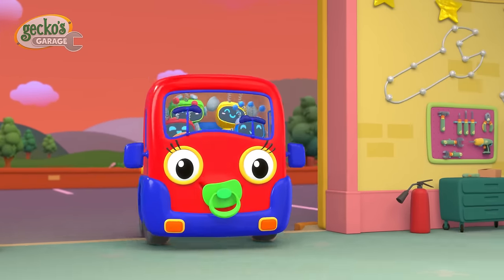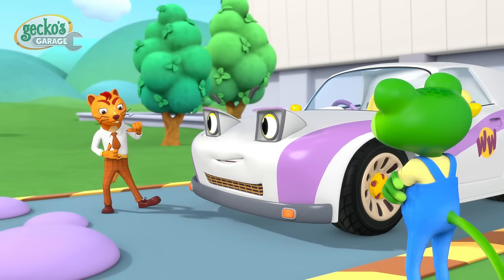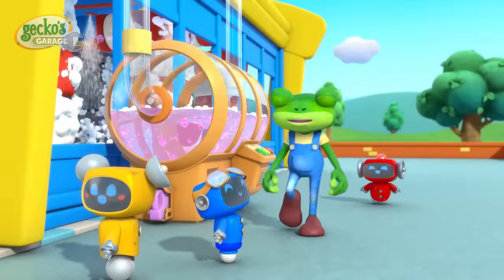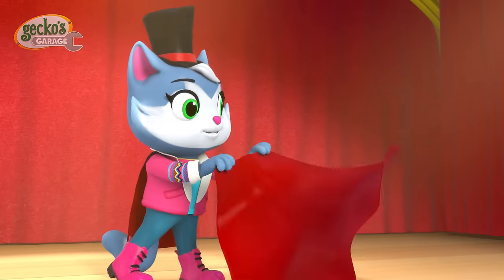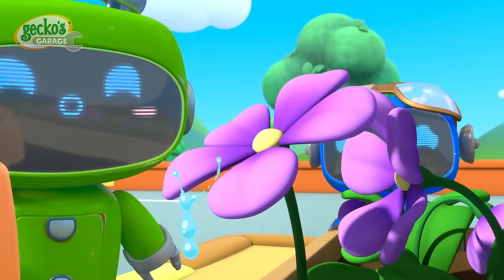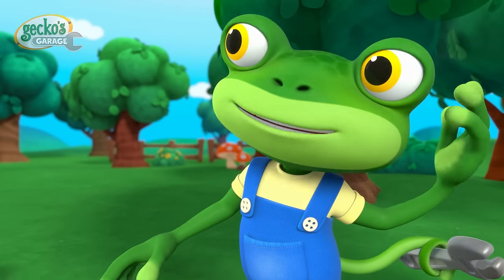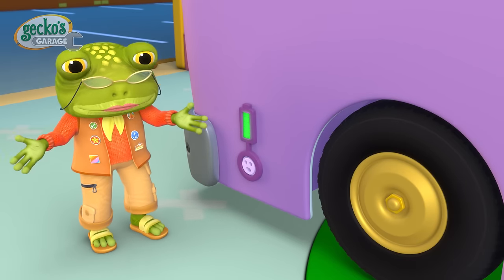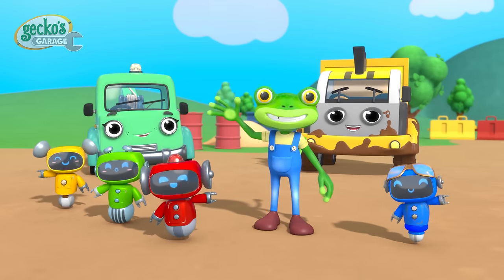Baby Truck Space Rocket Playtime | Gecko's Garage | Cartoons For Kids | Toddler Fun Learning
⚙️Click to never miss a new mechanic, fix it, or DIY video again!⚙️

Gecko’s Garage is an animated entertainment series for children aged between 2 and 5 set in a colorful world that’s jam-packed with friendly vehicles, helper robots and a mechanic called Gecko.

00:00 Baby Truck Space Rocket Playtime
03:08 Soft Play Boo Boo Recycle
05:16 Recycling Day Repairs
08:18 Weasel is Sick
11:19 Drive Thru Haunted House
14:21 Motorcycle Madness
16:29 Baby Truck's First Driving Test
18:35 Baby Truck is Sick
20:43 Baby Truck's Wobbly Tooth
22:45 Trash Treasure Hunt
24:47 Tilly Tow Truck is Sick
27:44 Baby Recycle Truck
30:48 Sly and The Mole
32:49 Rocket-Powered Ice Cream Truck
34:59 Runaway Car Wash
37:58 Gecko on the Bus
40:02 Frozen Lake
42:10 Smoky Day Clean Up
44:24 Go Go Green!
46:32 Grandma Gecko to the Rescue
48:39 Magic Mayhem
51:46 Fair Play Football Mix Up
54:55 Fiona's Super Siren
57:04 Dirty Weasel
1:00:05 Baby Truck Trick or Treat
1:02:05 Gecko Saves Christmas
1:04:45 Rainbow Mechanicals Hide and Seek
1:06:56 Weasel Water Waste
1:09:02 Brave Baby Truck
1:12:05 Gecko is Sleepwalking
1:14:14 Happy Birthday Gecko!
1:17:17 Green Saves the Tree
1:19:21 Santa Gecko
1:22:24 Emergency Ice Cream Adventure
1:24:26 Baby Truck's First Visit
1:27:08 Kat's Rocket Sky Chase
1:29:09 Rainbow Carnival Dress Up
1:31:13 Gecko's Christmas Rescue
1:33:22 Wake Up Weasel Cake Catastrophe
1:36:21 Weasel Plan Thief
1:38:29 Rainy Day Emergency
1:40:33 Detective Grandma's Mystery Trail
1:43:39 Gecko's Accident
1:45:42 Flying Birthday Party Cake
1:47:46 Dia de los Muertos (Day of the Dead)
1:50:48 Firefighting Friends
1:53:49 Gecko is Frozen
1:55:48 Truck Family Valentines Day
1:57:54 Weasel's New Wheels